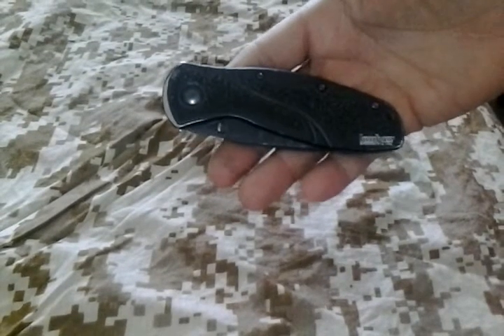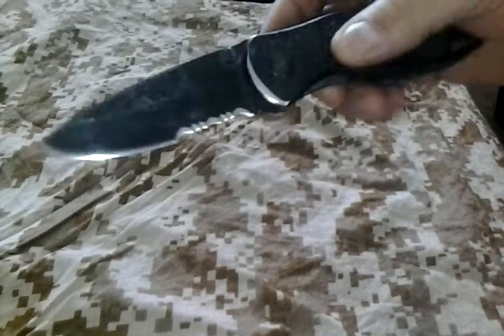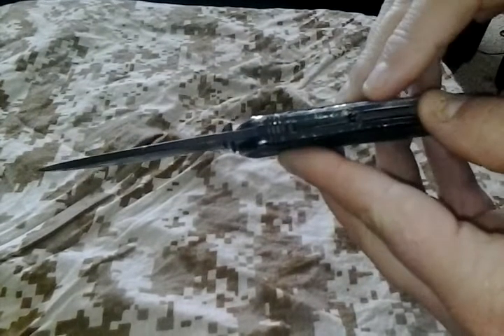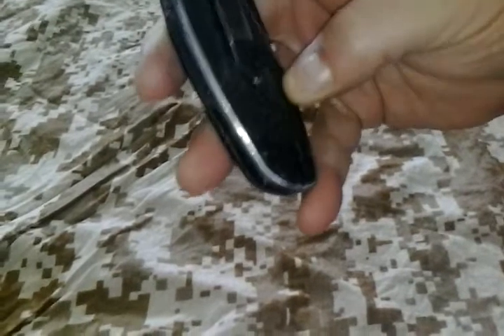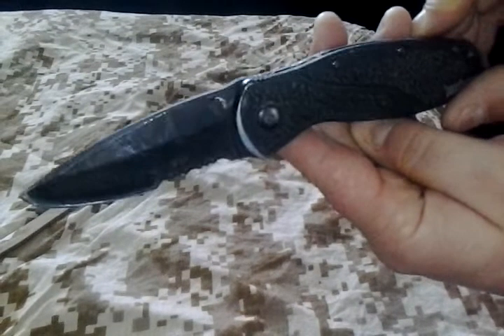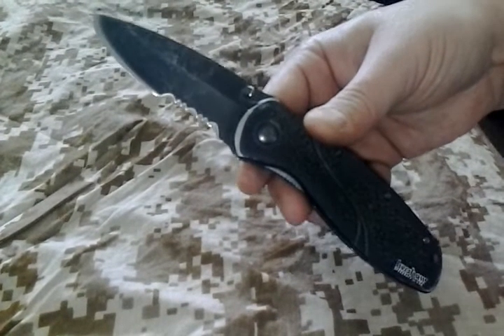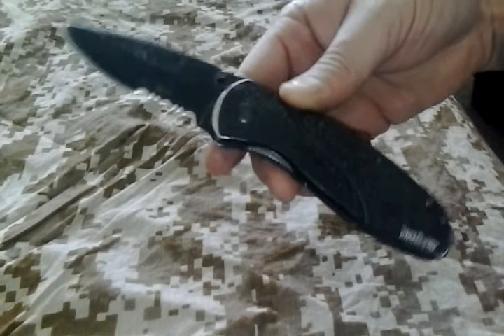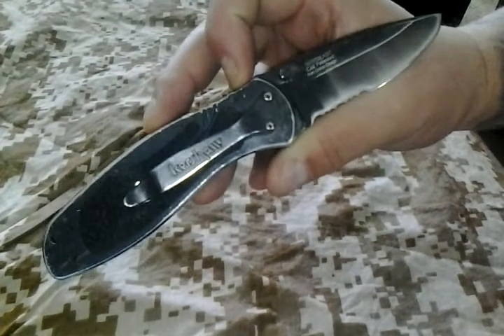Kershaw blur is dead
My friends kershaw blur, now that I have it, he has to buy a new one. lol. This blade is destroyed now.